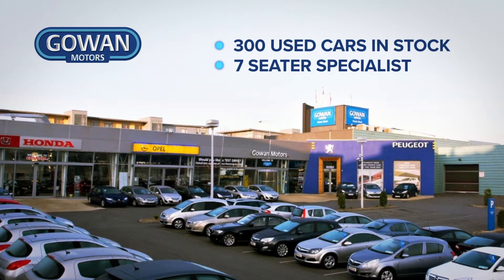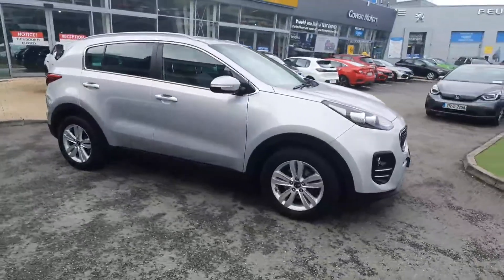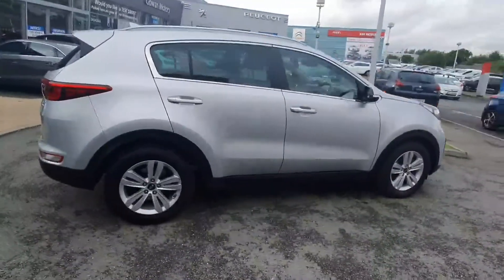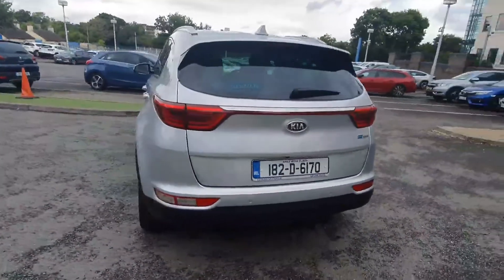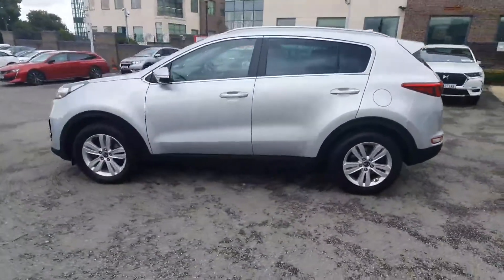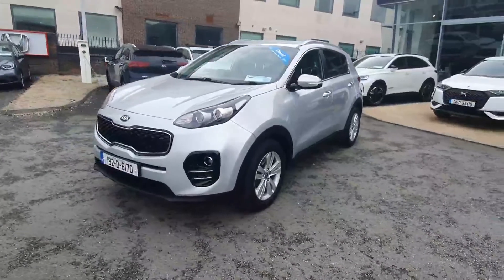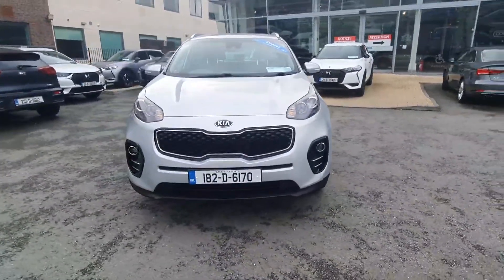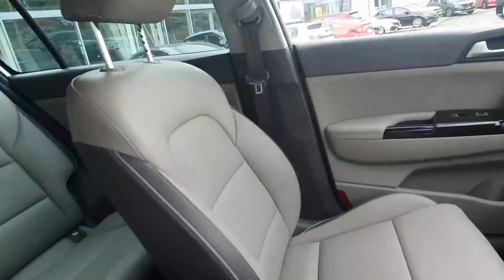182D6170 - Kia Sportage 2018